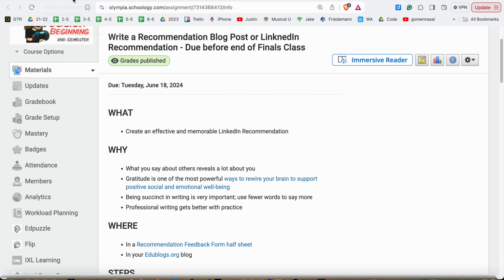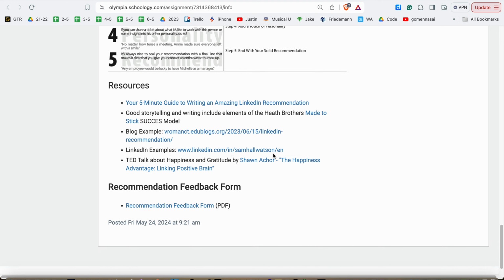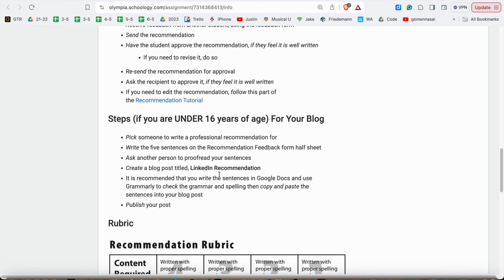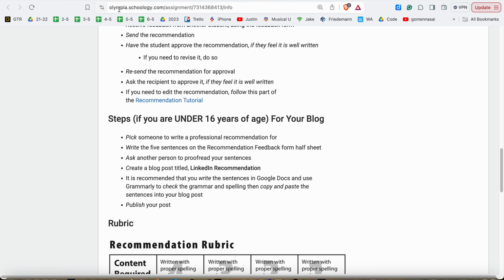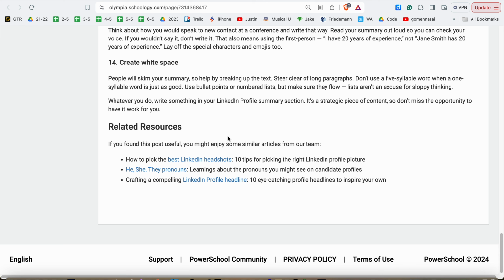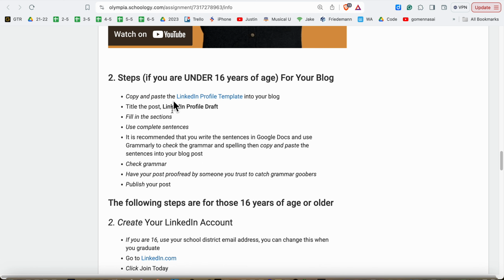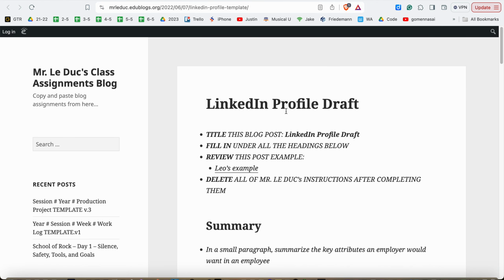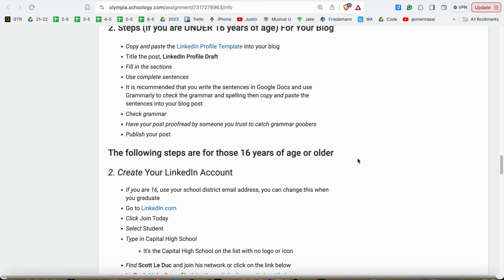LinkedIn Finals Overview Video